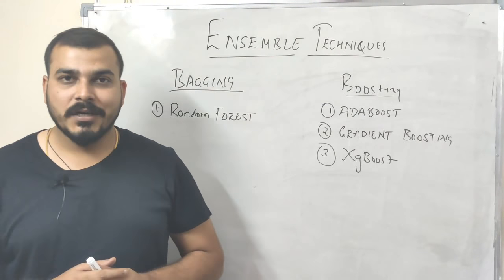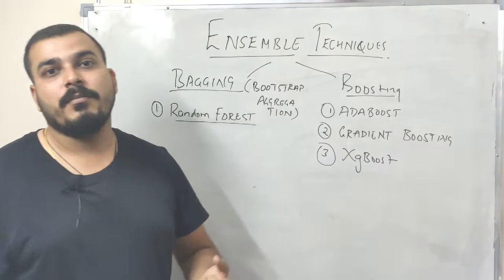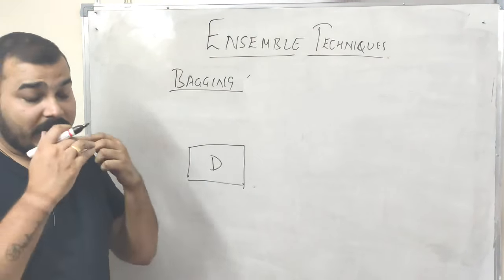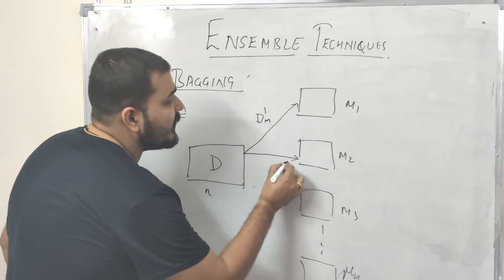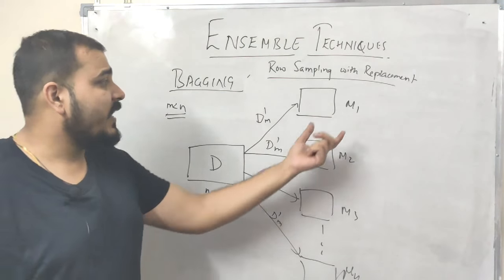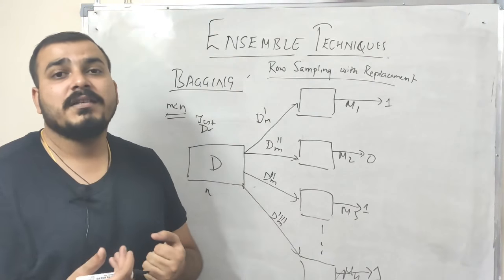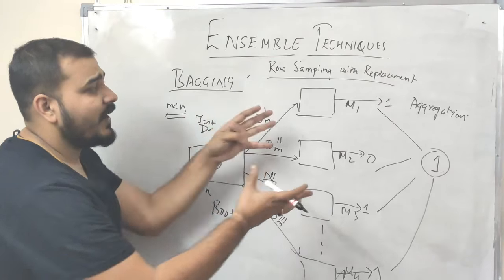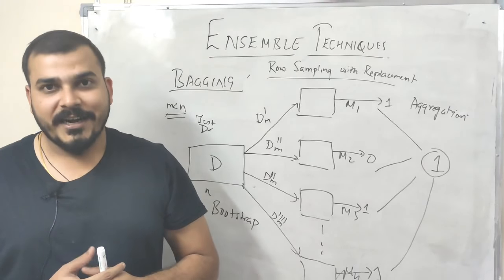Tutorial 42 - Ensemble: What is Bagging (Bootstrap Aggregation)?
Bootstrap aggregating, also called bagging, is a machine learning ensemble meta-algorithm designed to improve the stability and accuracy of machine learning algorithms used in statistical classification and regression

amazon url:

YOU JUST NEED TO DO